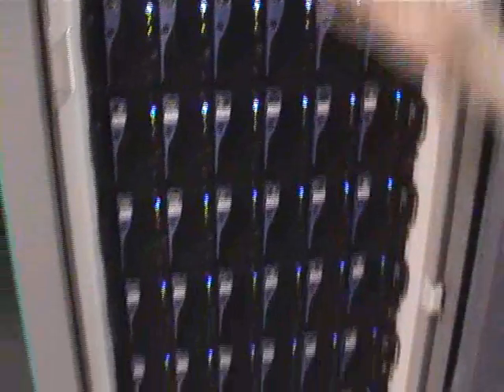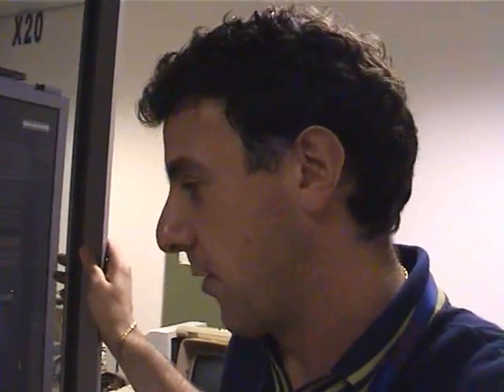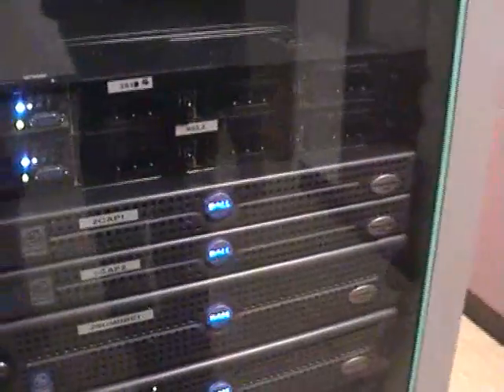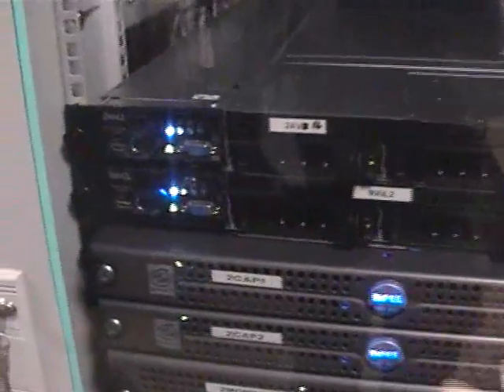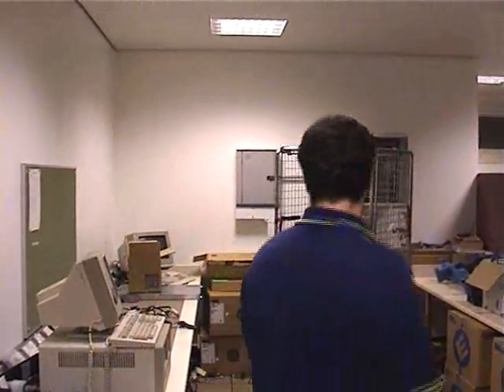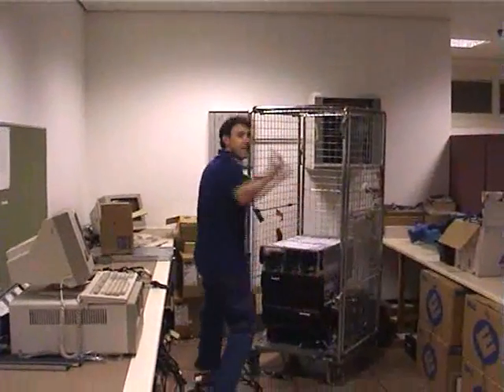Tesco's Starwood Data Centre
Filmed in 2003, Tesco.com HQ colleague Franco Bruno takes us on a tour of Tesco's data centre in Starwood, Letchworth, Herts - home of Tesco.com's home shopping servers.